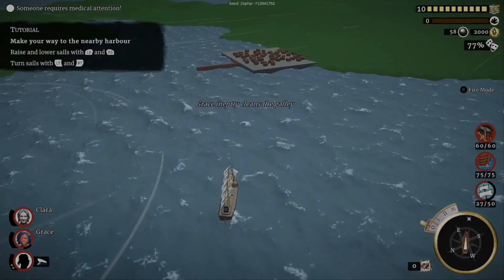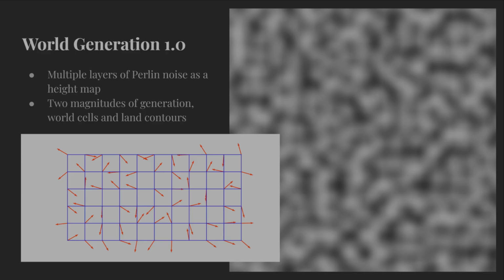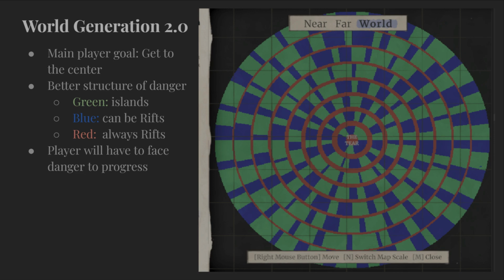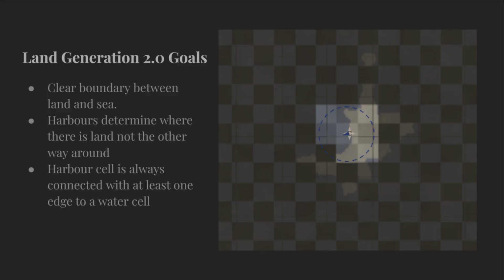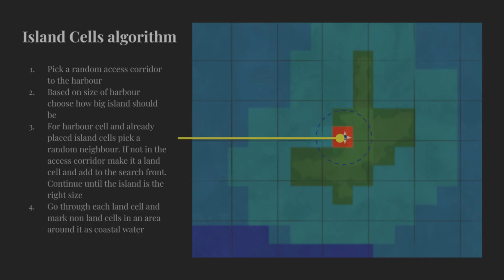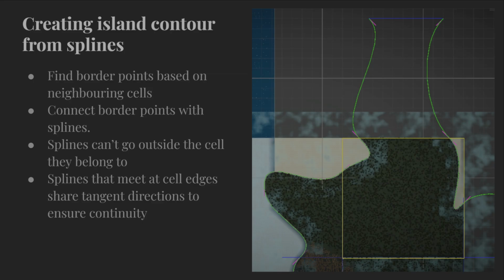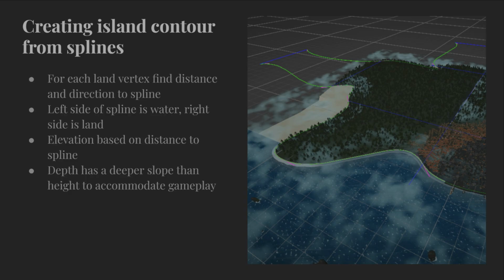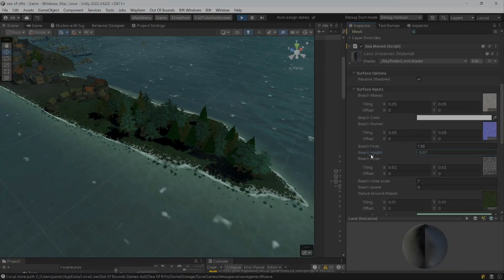How to not get stuck in lakes - Sea Of Rifts Devlog #3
Ahoy captains! In our second devlog Alexander talks about how to make a systemic game as an indie.

Got questions?